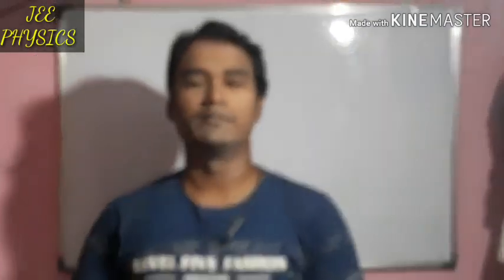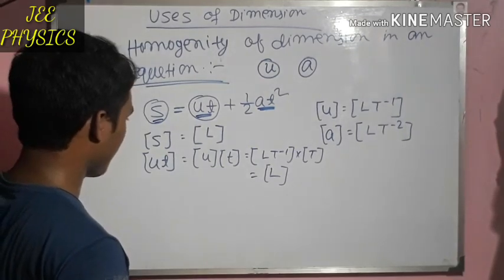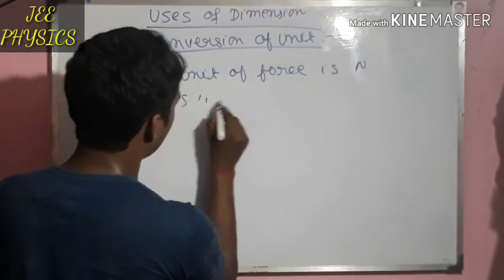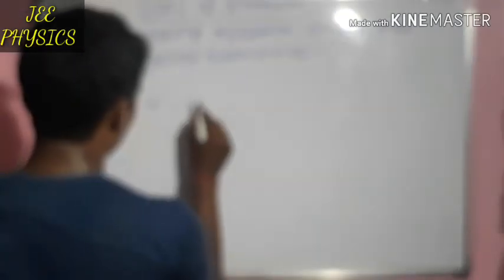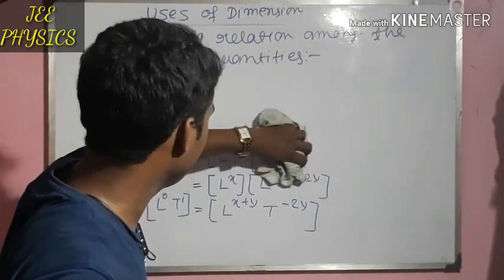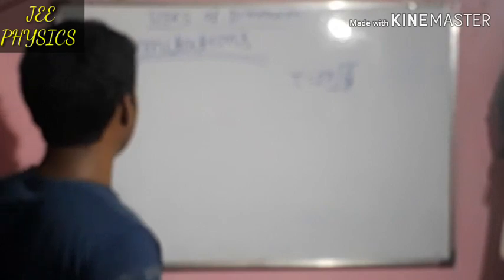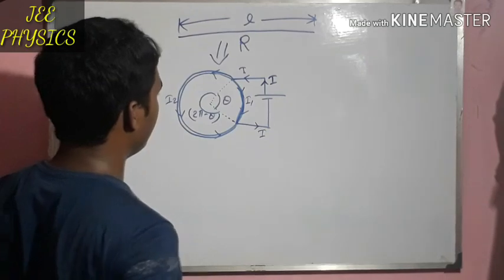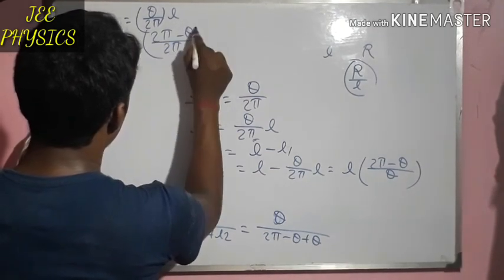APPLICATION OF DIMENSIONAL ANALYSIS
This is the second class of 11 th physics on the topic dimension. Application of dimension and the limitation is covered here. At the end of the video I clarified a video on the request of a student.